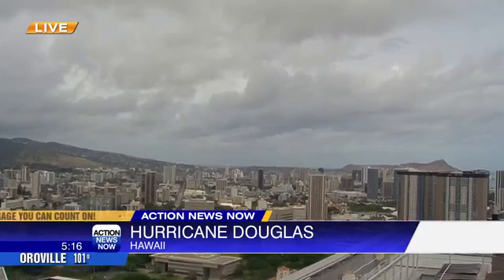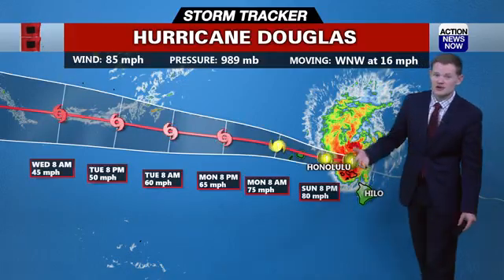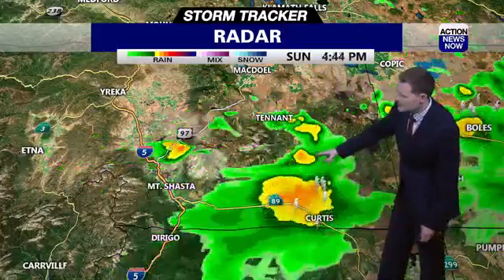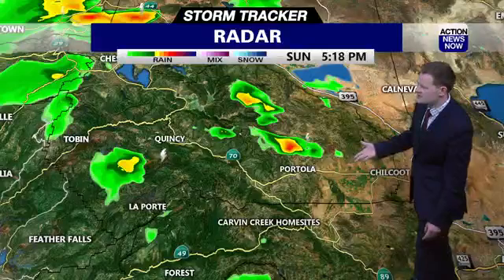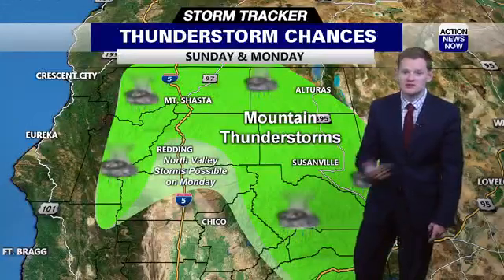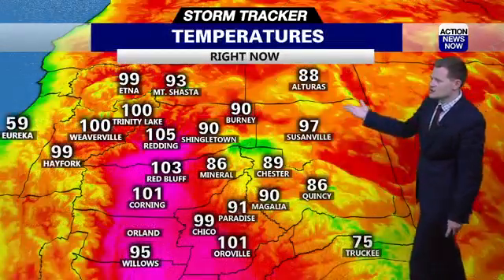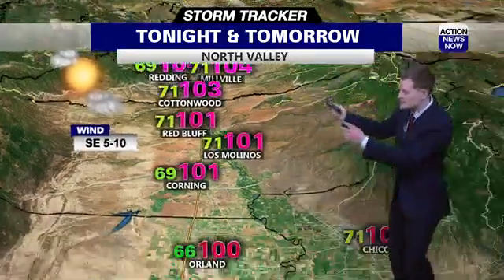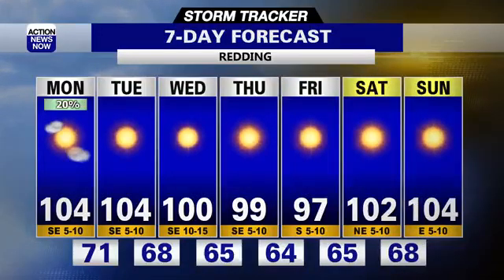Storm Tracker Forecast: Thunderstorms and Fire Danger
Thunderstorm chances continue on Monday for some, as does the heat. Temperatures return to seasonal averages with dry and sunny conditions by mid-week.